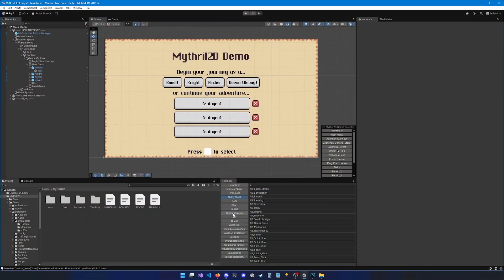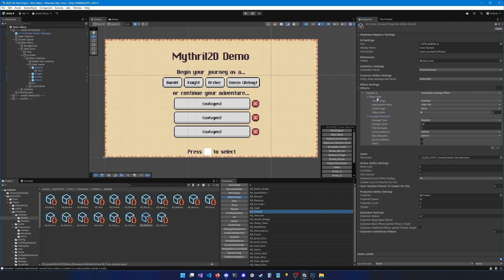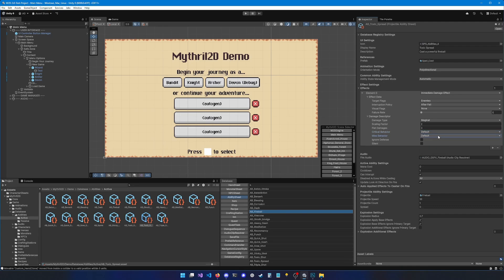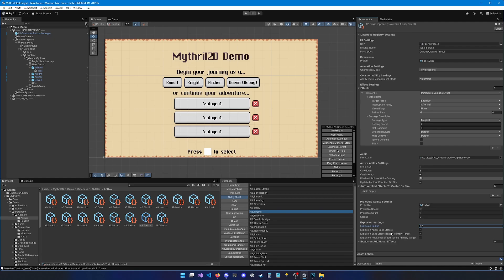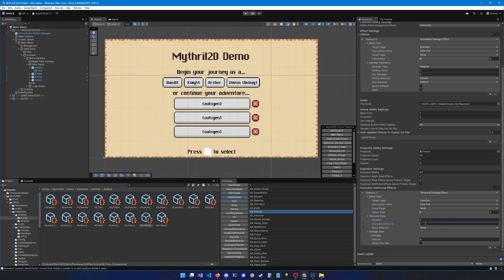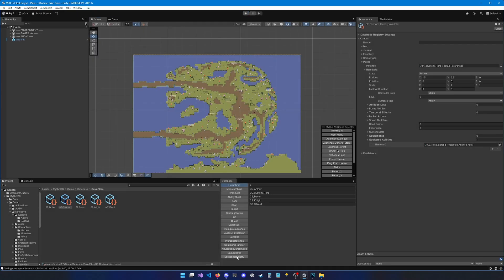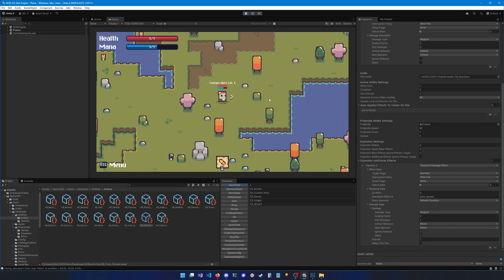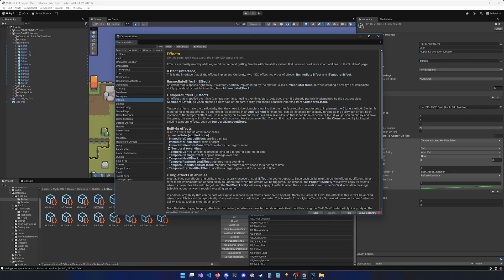Unity & Mythril2D | No-Code 2D Action RPG: Creating Abilities | #4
In this video, I'll walk you through the new ability & effect system. Let's create some cool abilities together!

Mythril2D is a top-selling Unity Asset that allows you to create 2D Action RPG games quickly and without any coding requirements! Create your own story with quests and dialogues, challenge your players with real-time combat, build your world with unique monsters and interactive elements, craft unique classes, and much more!

I'd like to thank the Mythril2D community for its awesome support and for providing me with cool ideas and features to add to the asset. I'm very thankful for this wonderful community we've built, and I'm looking forward to releasing more content for you!